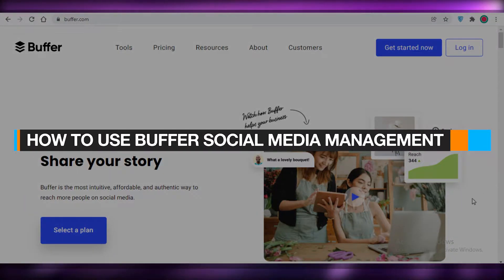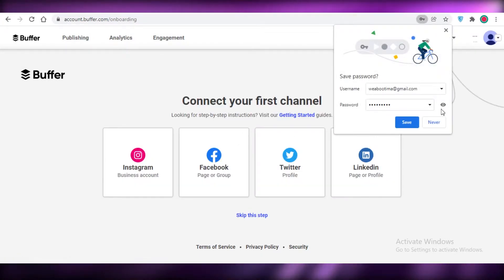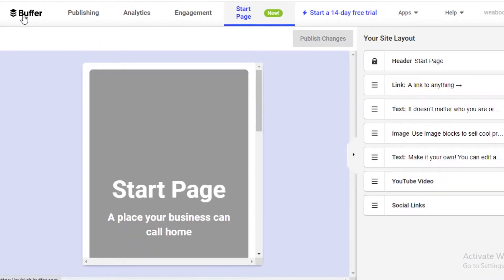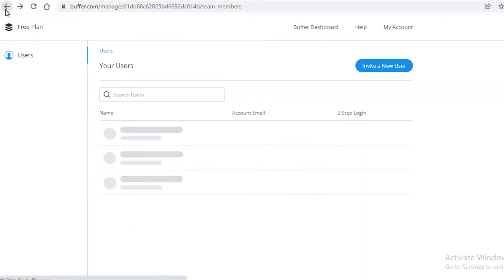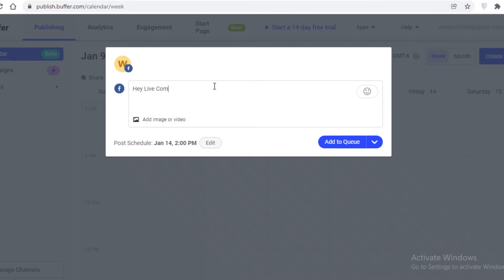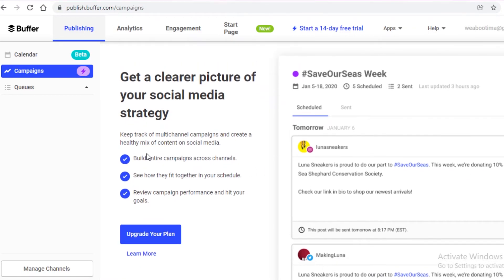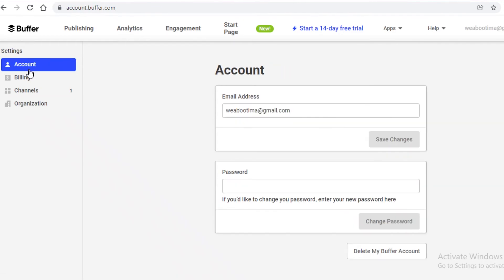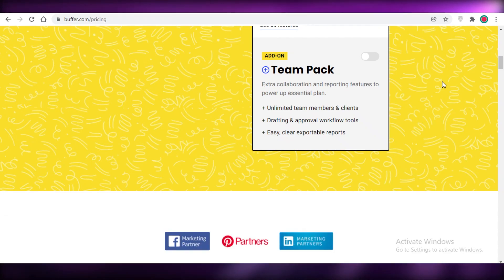How To Use Buffer Social Media Management (2022)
In this video I show you How you can Use Buffer and How Buffer is better for you to use for your Social Media Management in 2022 and what are the different features that Buffer.com offers to help you with your ultimate productivity and management needs.